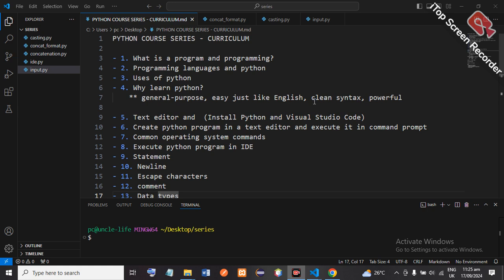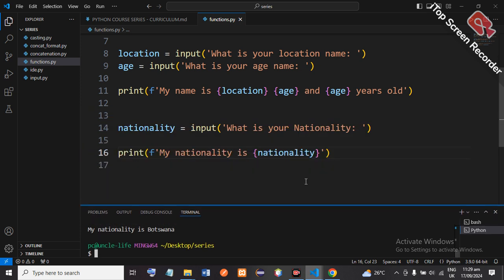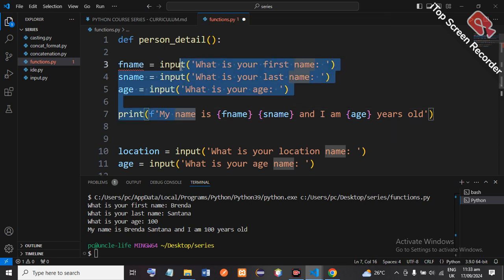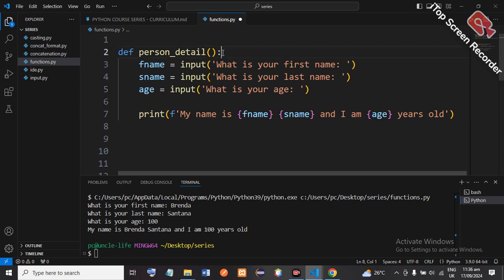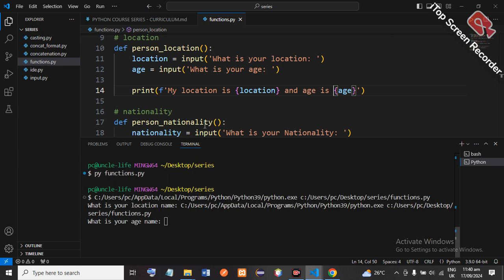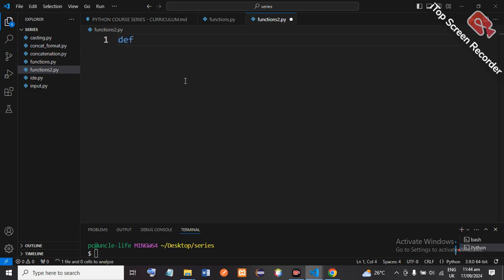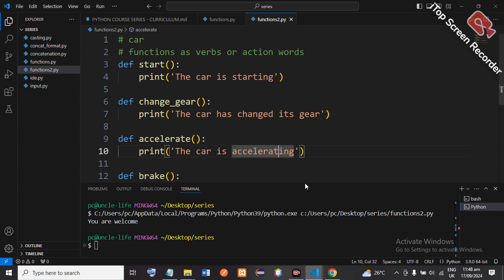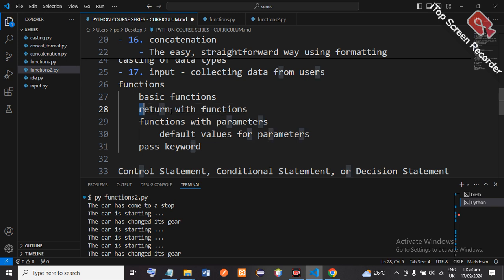5a. Programming Python - Foundation with Functions (SERIES)